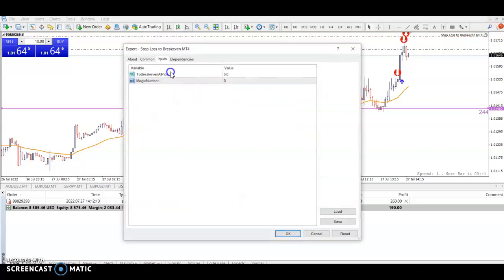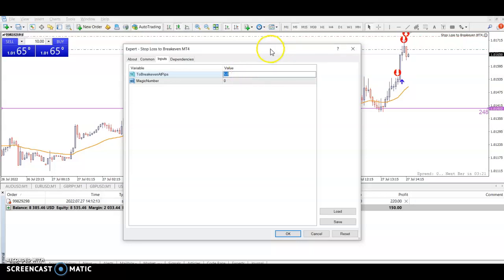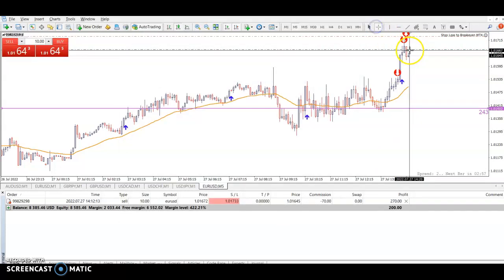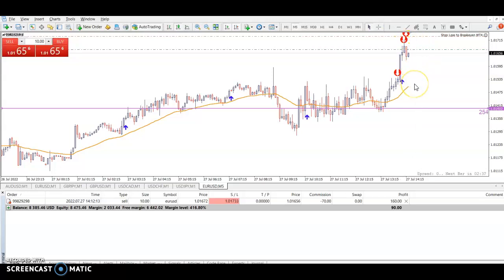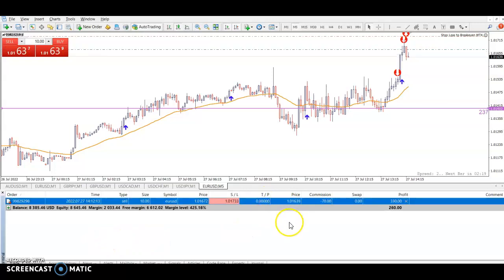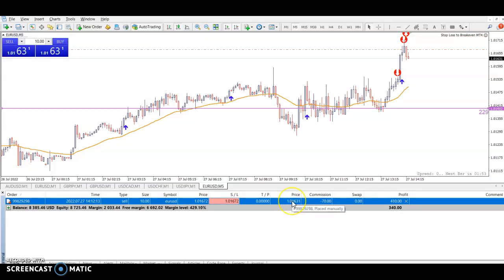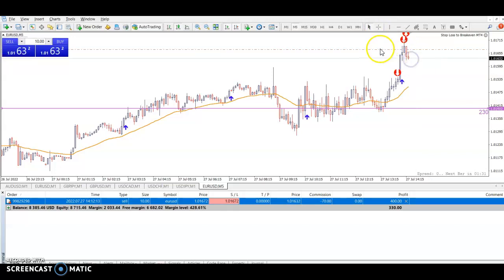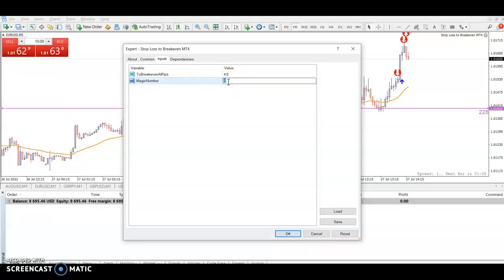How To Use The Stop Loss To Breakeven EA